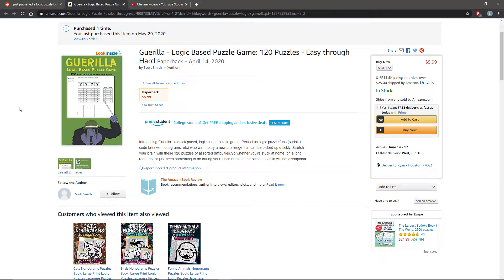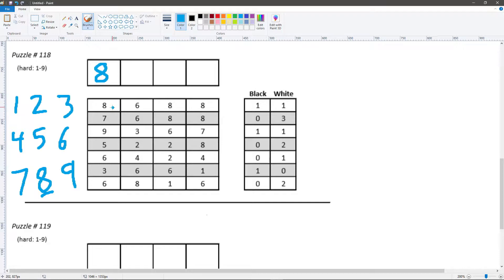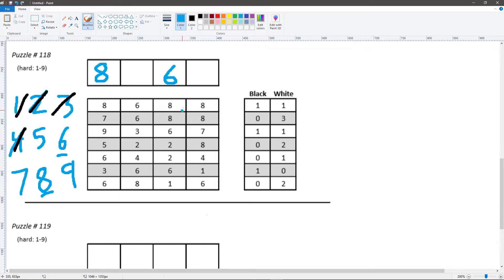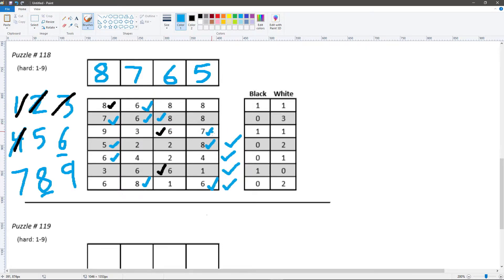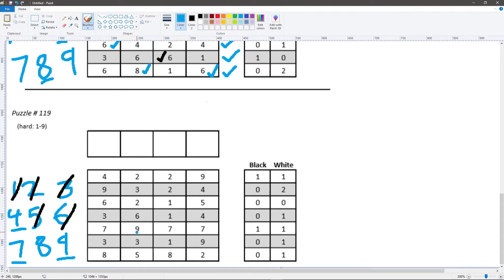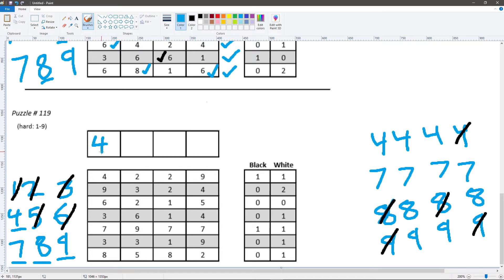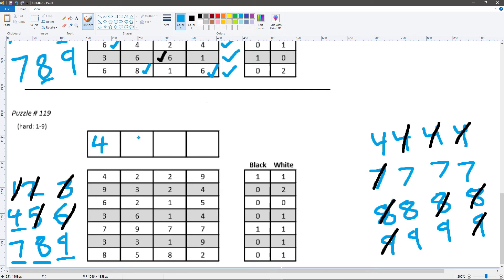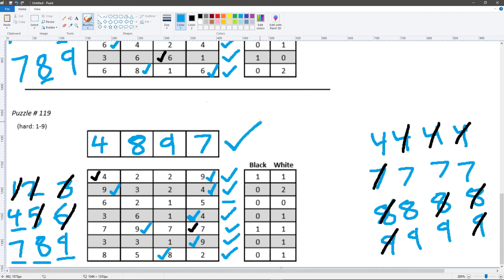Guerilla Logic Based Puzzle (2 Hard Samples Walkthrough)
Rule 1:
Work with either 1-6 or 1-9 numbers.
Rule 2:
Black Point = correct digit in correct position.
Rule 3:
White Point = correct digit, but not in the correct position
Rule 4:
Digits may repeat.

The Guerilla Logic Puzzle is very similar to Crack The Code that I found on reddit. After some time talking with the publisher, I was allowed to post puzzles from their sample page to youtube to share with all of you. If you like the puzzle, you may view more of it through the amazon link and try out the front cover which is puzzle zero. Enjoy!